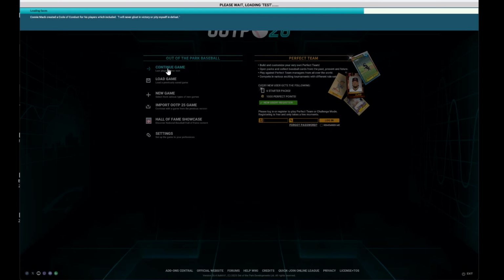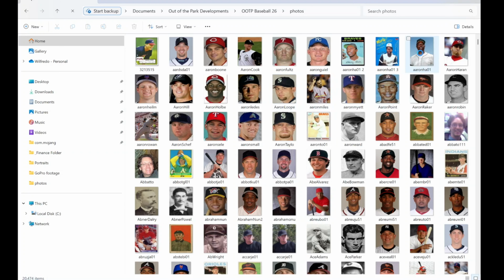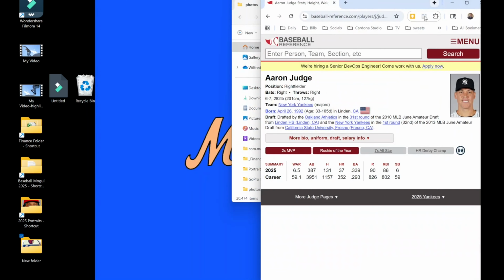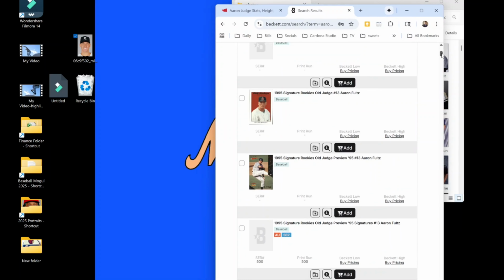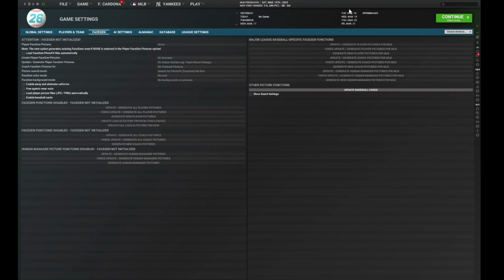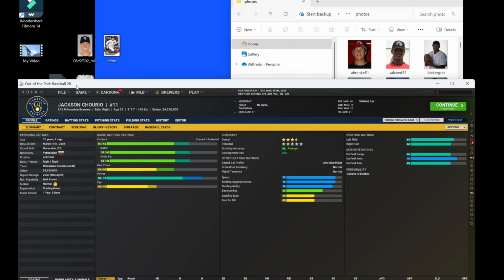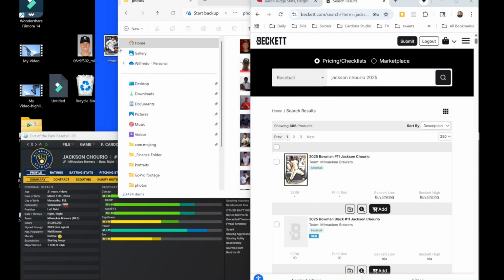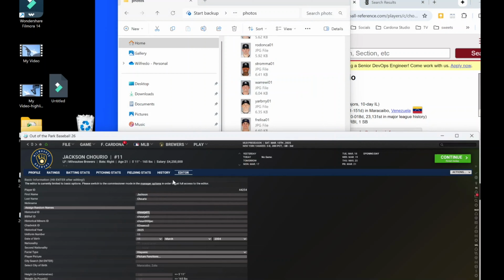How to add actual baseball player photos in OOTP!!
In this video, I will show you how to add your own pictures in OOTP!!
🎮 OOTP Baseball Simulation Like You've NEVER Seen Before! | Custom Photos Tutorial 🔥

Ever wanted to bring YOURSELF or your favorite players into OOTP Baseball? In this video, I simulate an epic Out of the Park Baseball game — with actual player photos!

📸 This tutorial shows you EXACTLY how to add your own images — step-by-step — whether it’s your face, a legendary player, or a custom team design. No more default faces. Time to take your immersion to the next level!